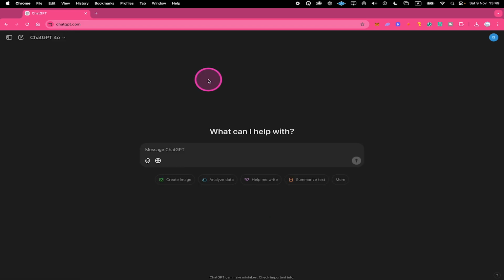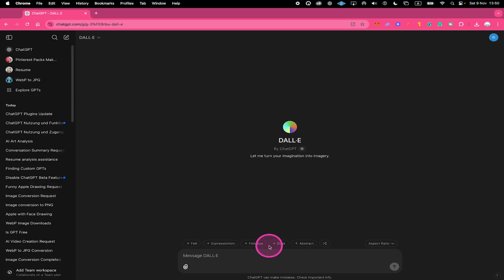How to Add and Install ChatGPT Plugins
In this video, I will show you how to add and install plugins in ChatGPT. The name is now actually not plugins anymore, it is Custom GPT's.